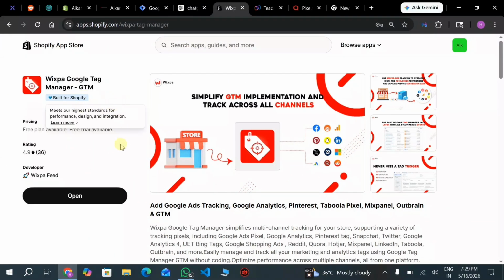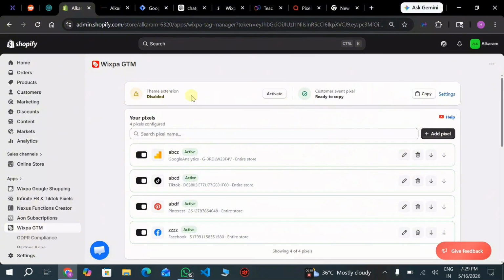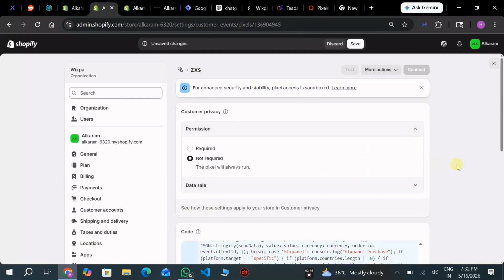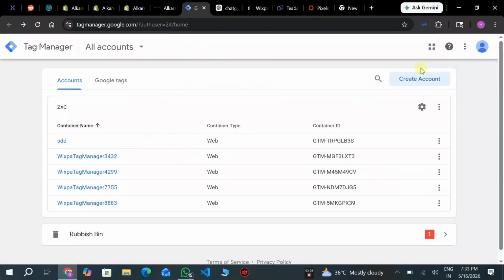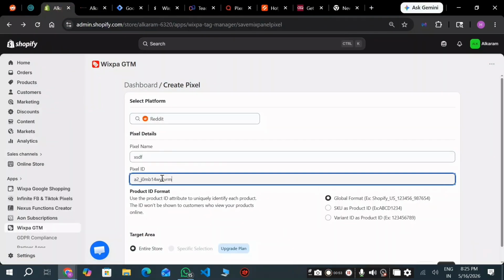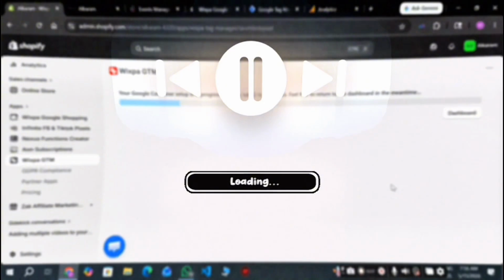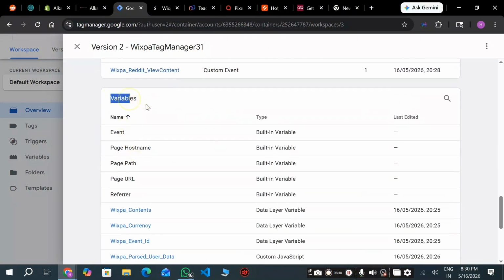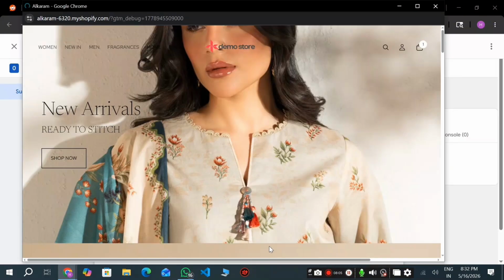Wixpa GTM Reddit Pixel Setup Tutorial | Step-by-Step Guide for Beginners 2026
Welcome to this complete Wixpa Google Tag Manager tutorial! In this video, I’ll show you step by step how to install and add your Reddit Pixel ID into Wixpa GTM.

We cover everything clearly so you can follow along easily no coding required!

00:00 – Introduction & App Overview
00:23– Enable Theme Extension
00:32 – Custom Event Pixel Copy & Paste
00:44 – Pixel Setup
01:55 – GTM Preview Mode

In this tutorial, you will learn:
✅ How to enable the Theme Extension in Wixpa GTM
✅ How to set up Reddit Pixel automatically with Google
✅ How to create a new GTM container for Reddit tracking
✅ How to add your Reddit Pixel ID and configure default settings
✅ How to verify tags, triggers, and variables in GTM Preview mode
✅ How to test and confirm that events like Page View, Initiate Checkout, and Conversions are firing correctly

Whether you are a digital marketer, e-commerce owner, or beginner, this tutorial will help you track Reddit conversions accurately and optimize your ad campaigns.

💡 Why watch this video:
Proper Reddit Pixel setup ensures your ad tracking, conversions, and engagement data are correct. Wixpa GTM makes it fast, simple, and beginner-friendly.